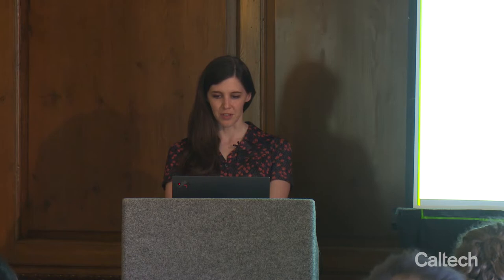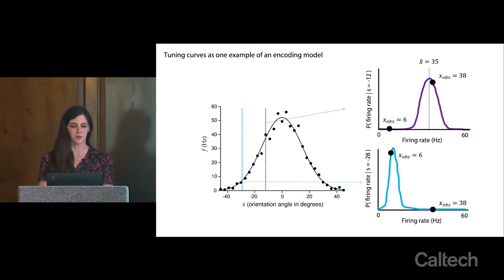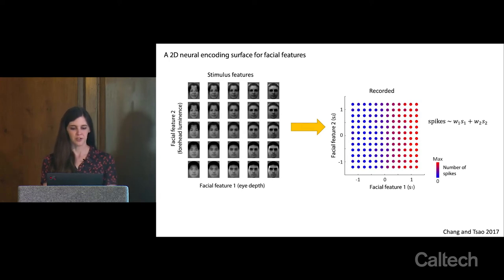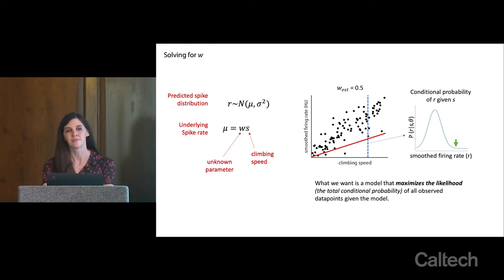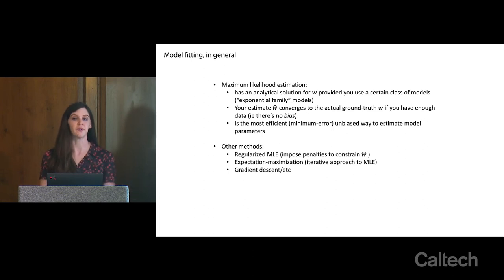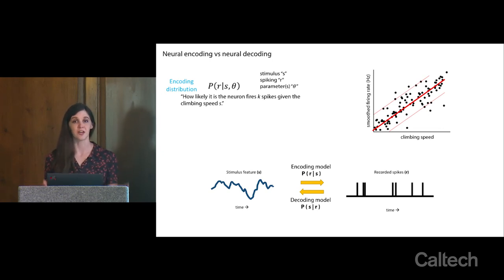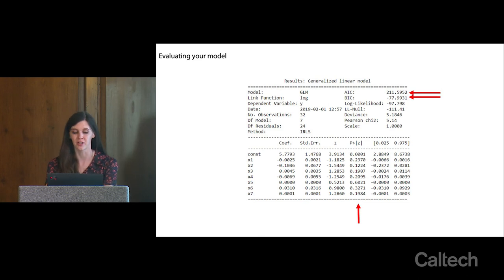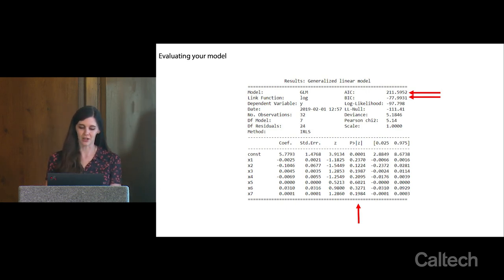Day 2 - Methods Lecture: Dynamical Time Series Analysis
Day 2 of the Data Science and AI for Neuroscience Summer School is presented by Ann Kennedy, Assistant Professor, Northwestern University
Methods Lecture: Dynamical Time Series Analysis

The inaugural Data Science and AI for Neuroscience Summer School, hosted by the Tianqiao and Chrissy Chen Institute for Neuroscience at Caltech, took place July 5 - 15, 2022. Over nine days, Caltech neuroscience graduate students and postdocs learned cutting-edge computational methods in data science and machine learning. All the lectures from the Summer School are available on the Caltech Neuroscience channel.